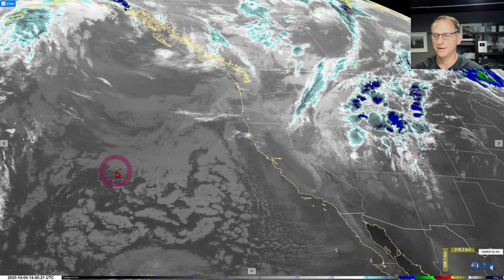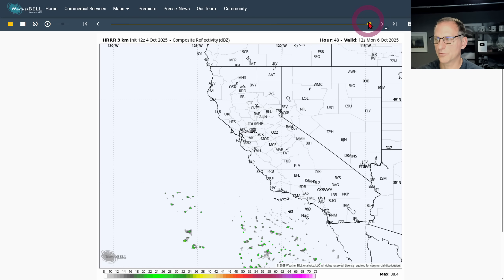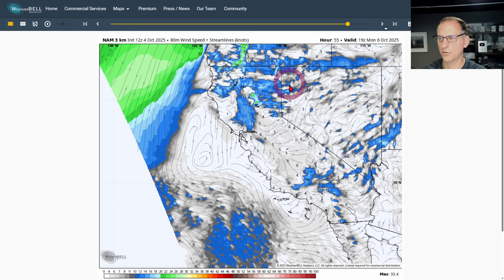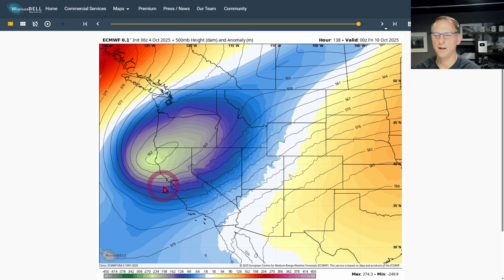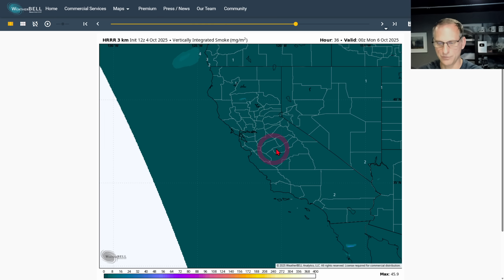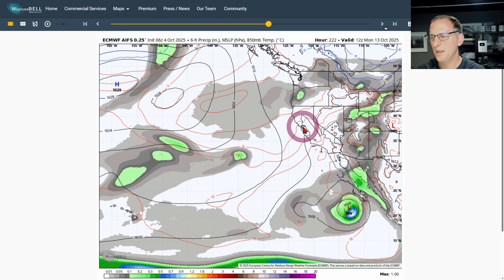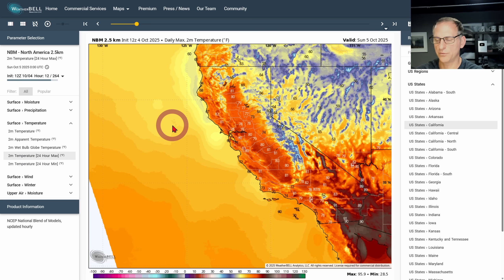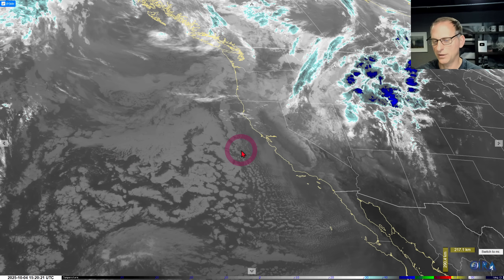California Weather: Pattern Change, Extended 4cast!